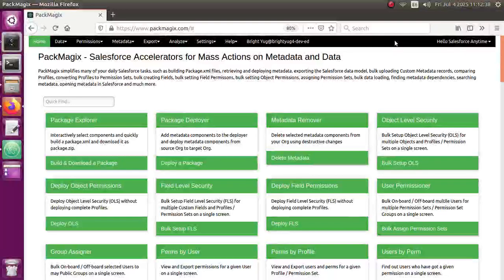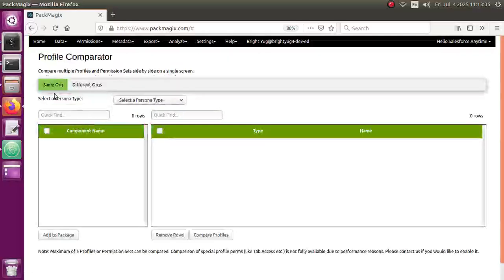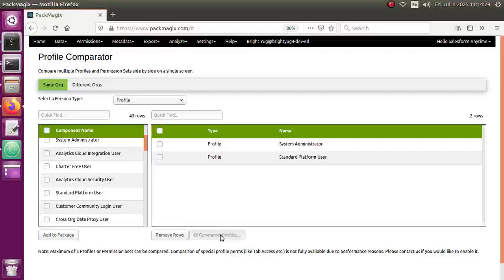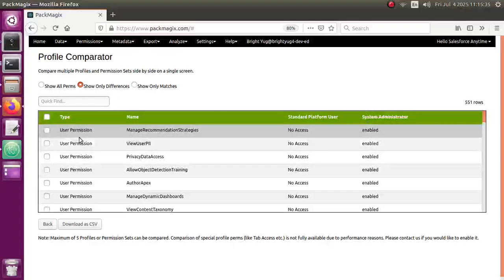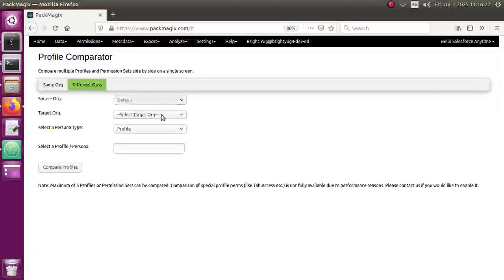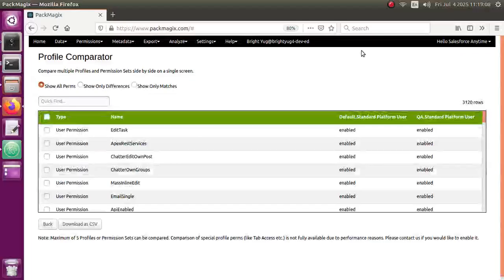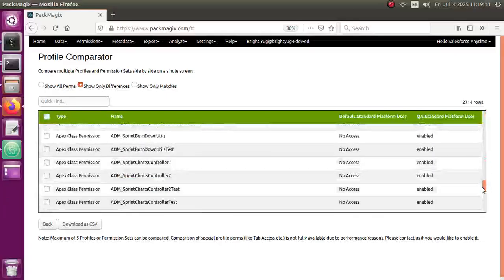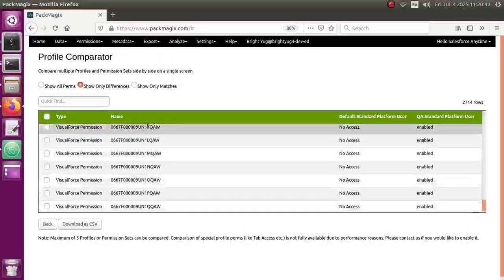Compare Profiles Across Different Orgs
Compare Salesforce Profiles Across 2 Orgs or with other Profiles in the same org.